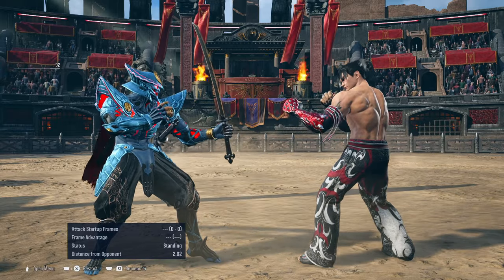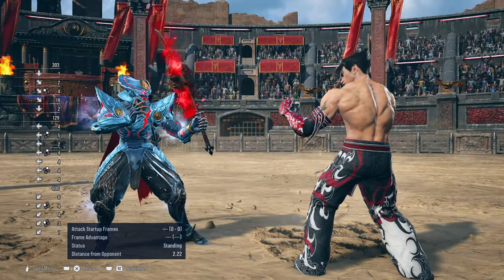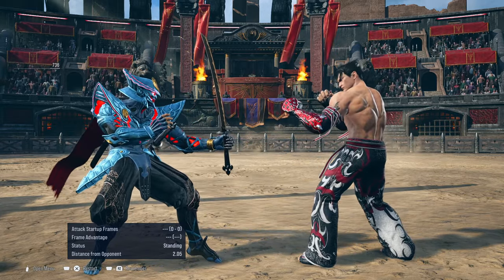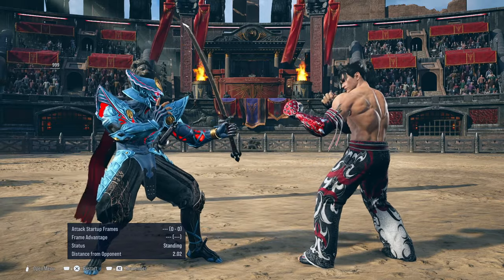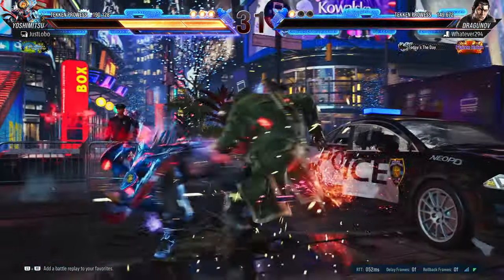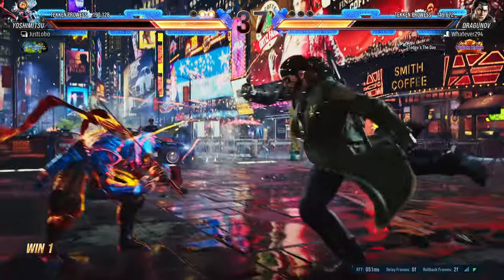This is Yoshimitsu's Heat Engager Mix-Ups? - Tekken 8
players may wonder what to do right after a Heat Engager with Yoshimitsu and there are several ways, but I'll simplify it so you don't feel confused.😉